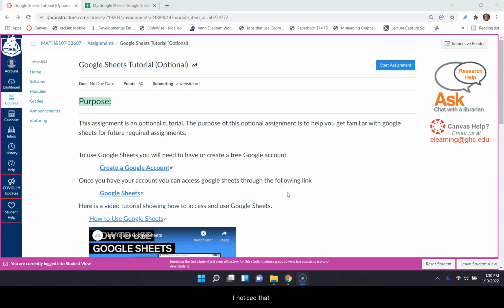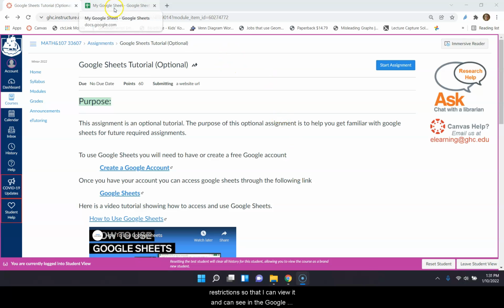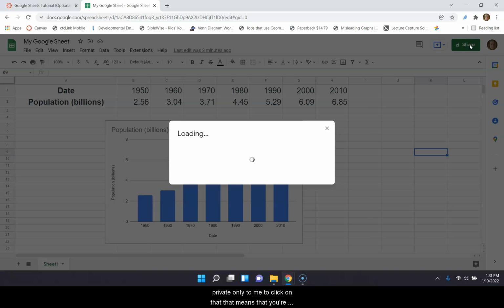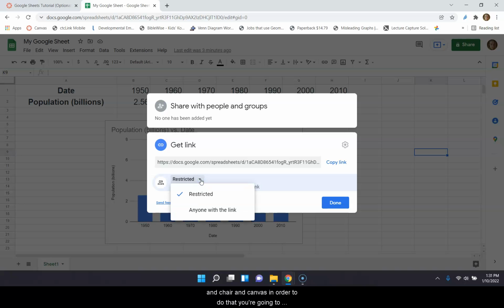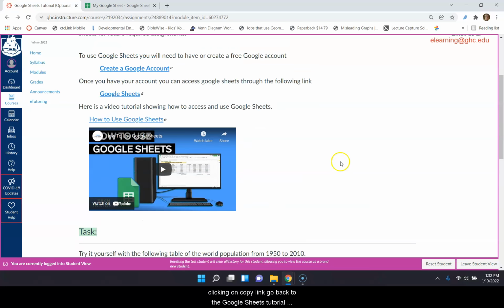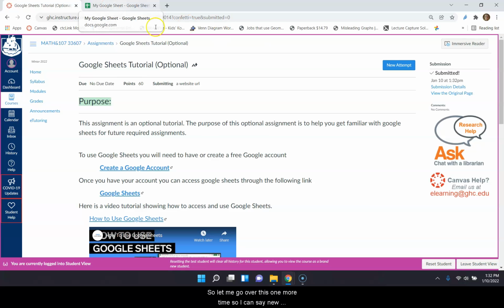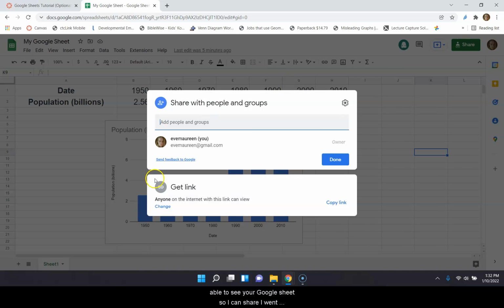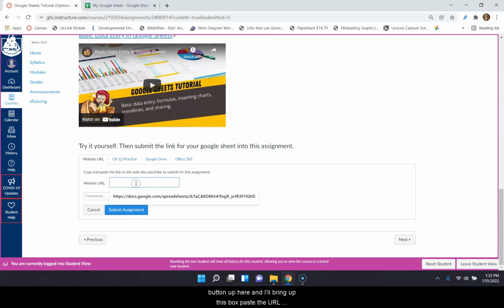Sharing a Google Sheet Link in Canvas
This video shows how to share a google sheet link to an assignment in Canvas.